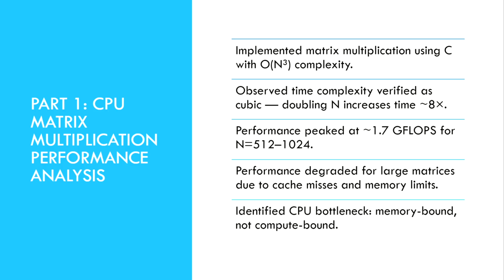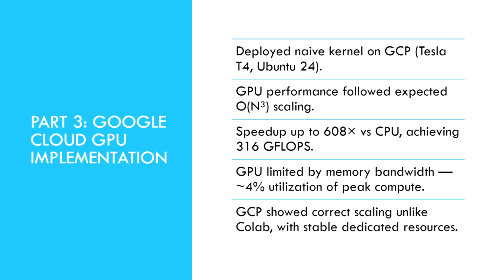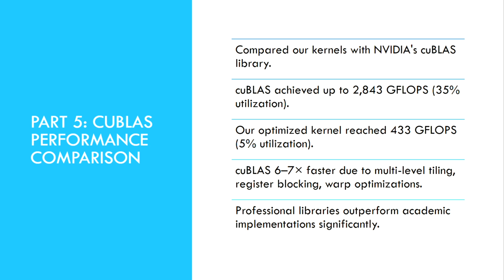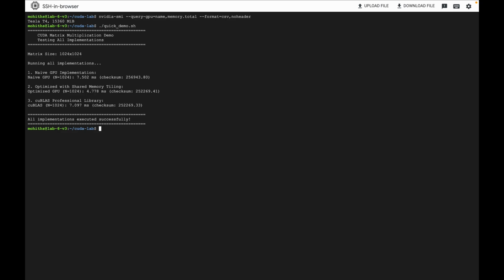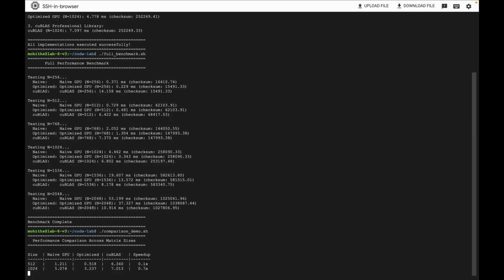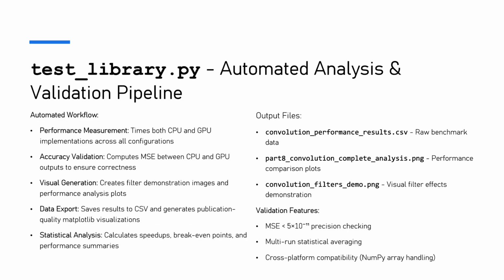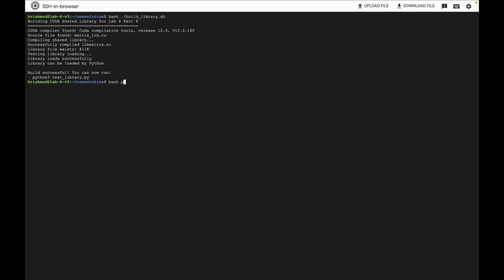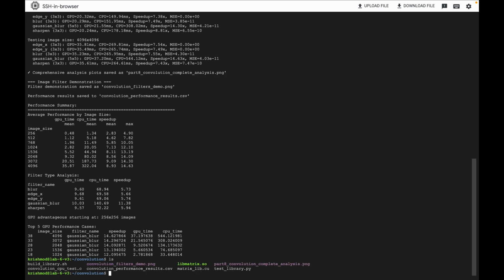Lab 6 Demo Video